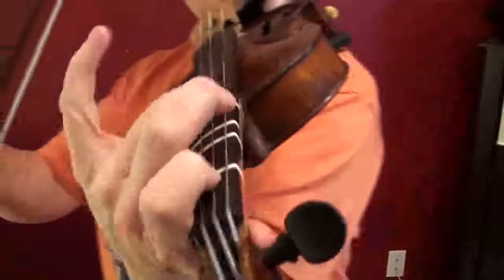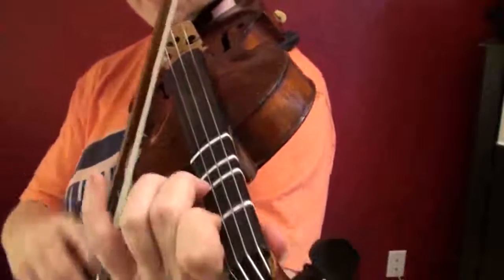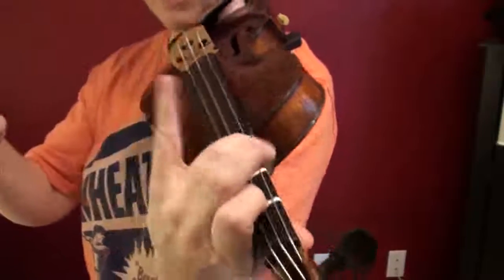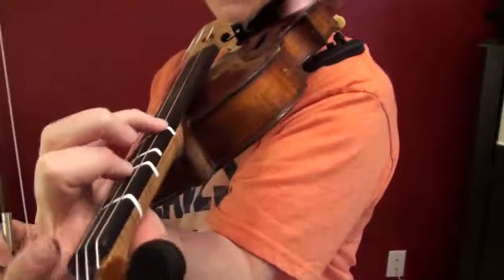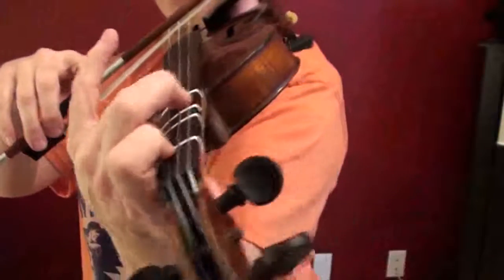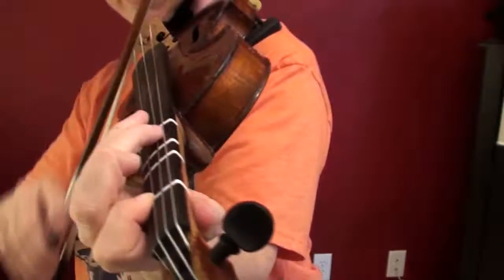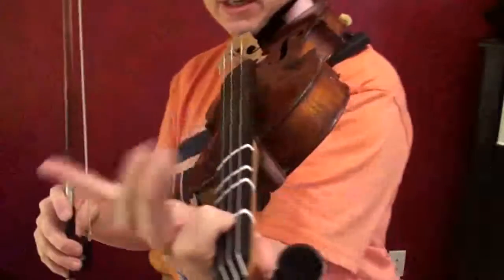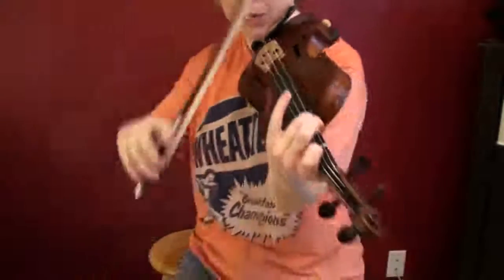Orange Blossom Special Tutorial 7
This is the seventh video in my series on how to play Orange Blossom Special on the violin. It will show you some cool tricks for the left hand to give the tune your own special touch.

Find out about all my online offerings at these links:
• Suzuki Book 1 for total violin beginners: